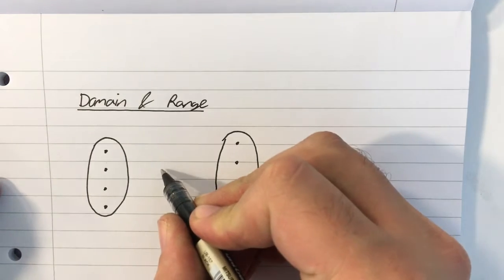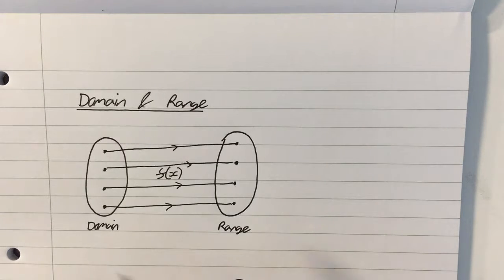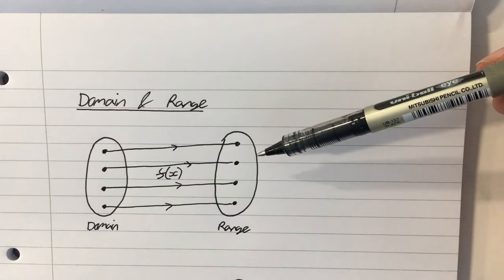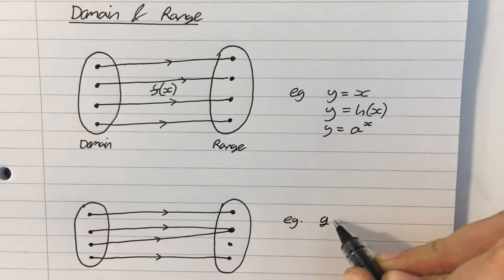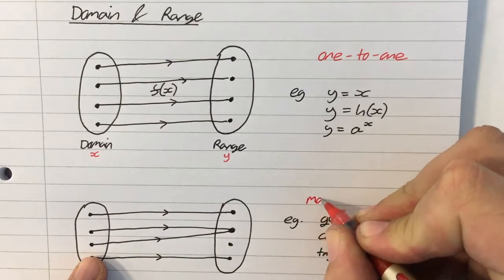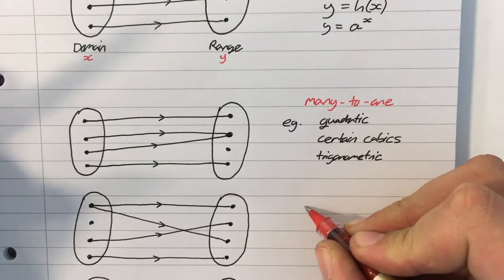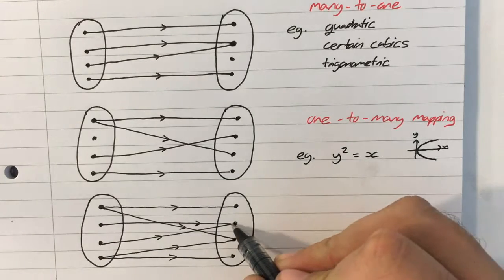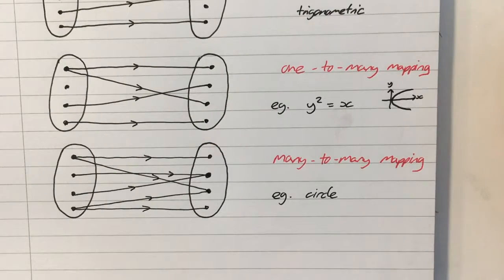Year 13 Pure 05 Functions and Mappings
Introduction to Domain and Range with definitions of different types of mappings. Examples are given in each category; one-to-one functions, one-to-many functions, many-to-one mappings, many-to-many mappings.